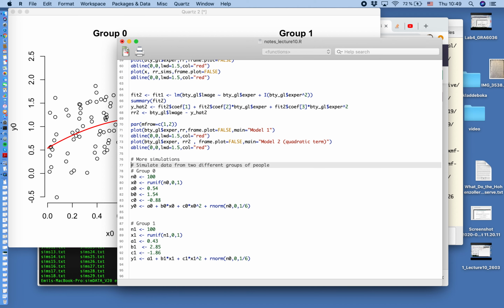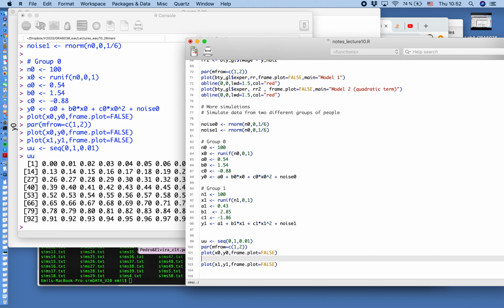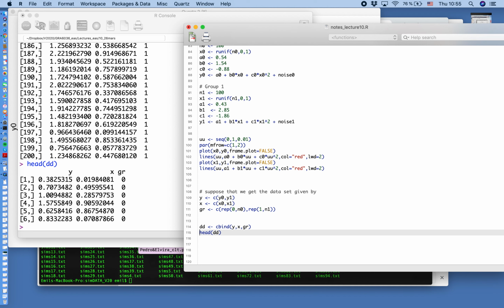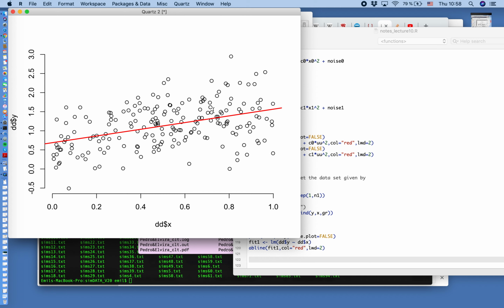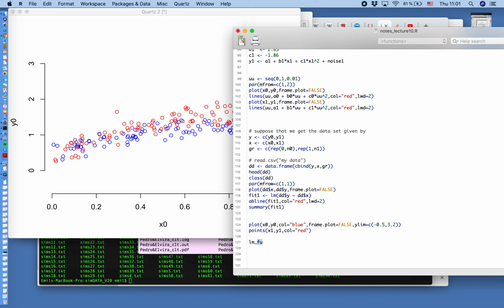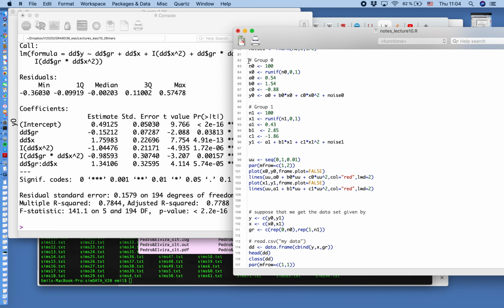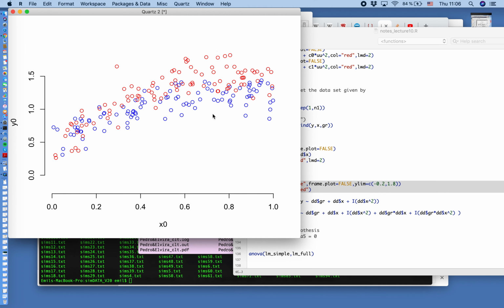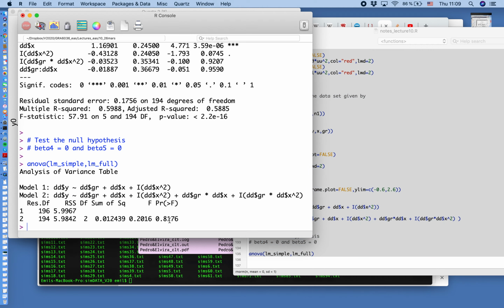video 3, Lecture10, 26/3